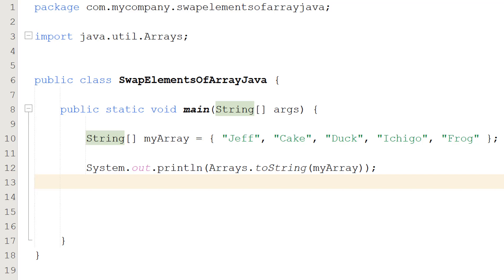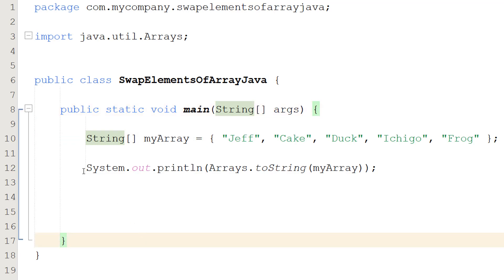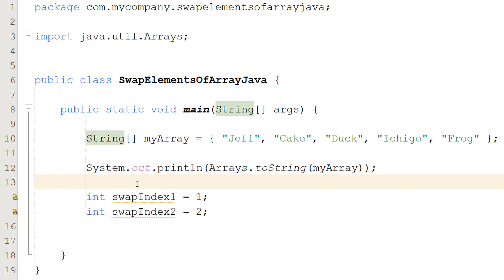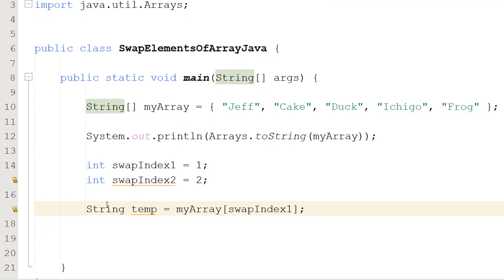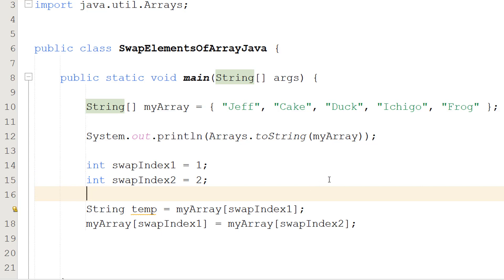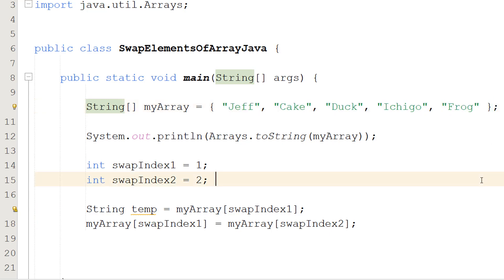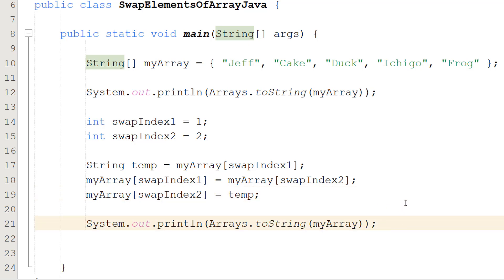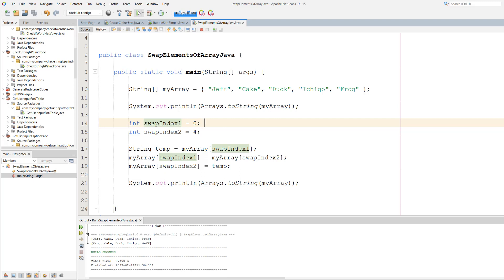How to Swap 2 Elements of an Array in Java (Simple)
Greetings, in this Java tutorial we shall be looking at to swap two elements of an array. This applies for any type of array, including String, Float, Int, Booleans, Objects and more.

To swap an array, we take the value of the 1st element that we want to swap and assign it to a temp variable. The value of the 2nd element that we want to swap is assigned the value in the 1st element. The 2nd element is then assigned with the value in the temp variable. That is how we swap two values in Java.